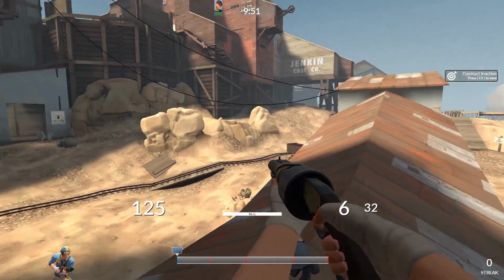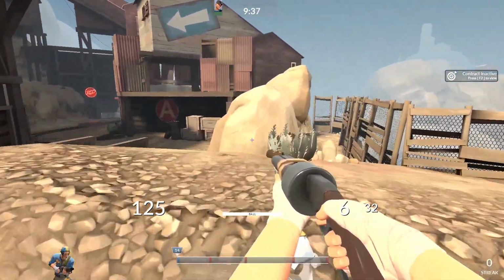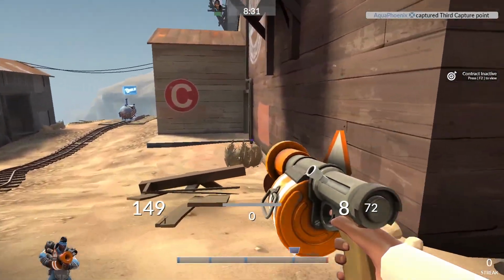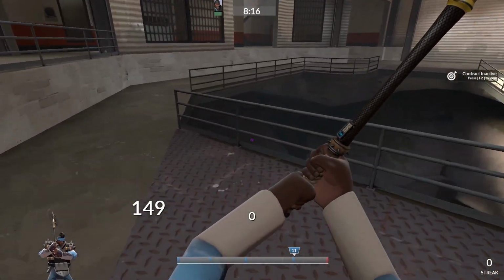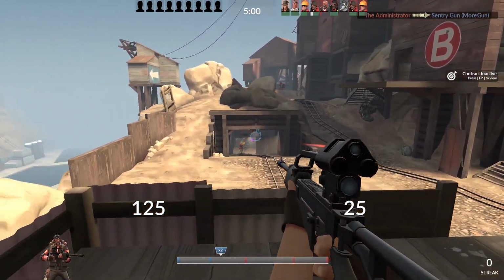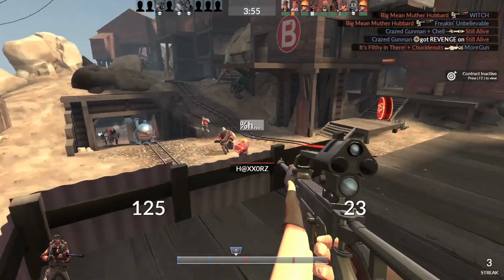Team Fortress 2 - Upward Level Design Case Study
In this video I discuss the design successes and design flaws of Upward, a payload map for Valve's Team Fortress 2.

Music Used - All by Valve Studio Orchestra
Intruder Alert
Dapper Cadaver
A Little Heart to Heart
More Gun